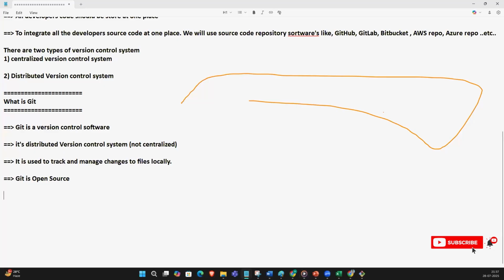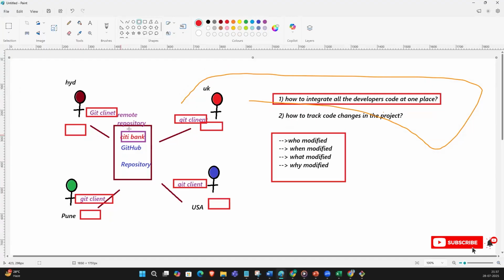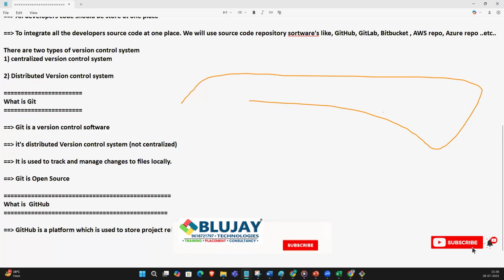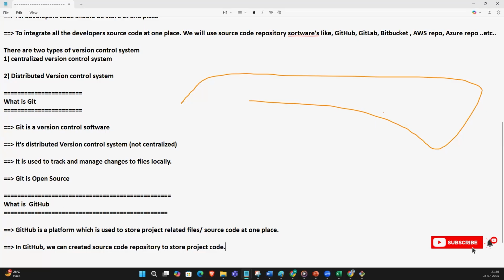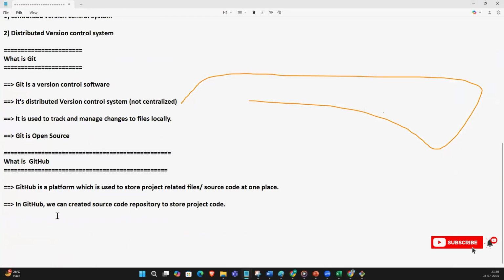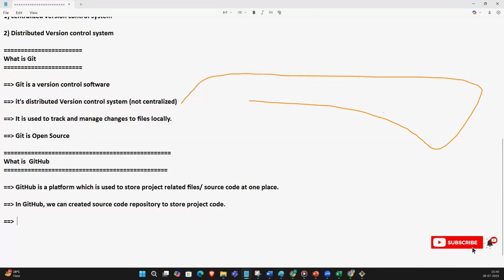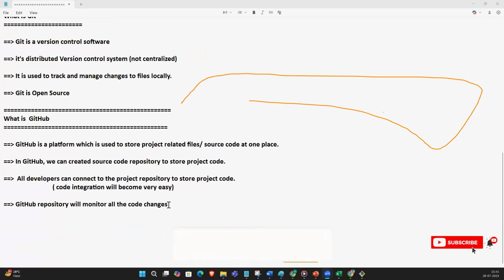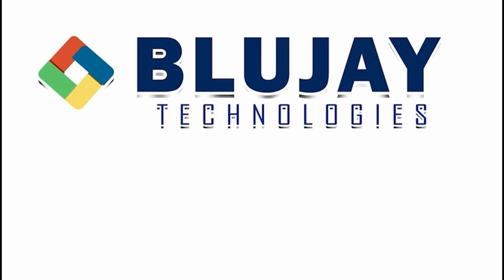What is GitHub? | Beginner’s Guide to GitHub Explained in Simple Terms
In this video, you’ll learn what GitHub is, how it works, and why it’s one of the most popular platforms for developers and DevOps engineers.

Whether you’re a beginner learning GitHub for the first time or preparing for DevOps interviews, this video gives you a complete overview of GitHub’s key concepts with real-world examples.

How GitHub helps in project collaboration

Importance of GitHub in DevOps and software development